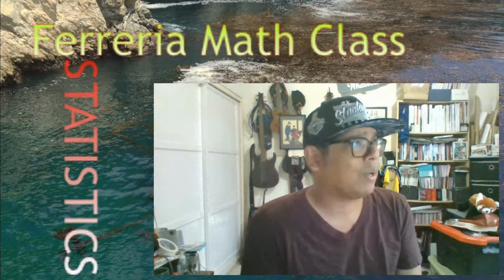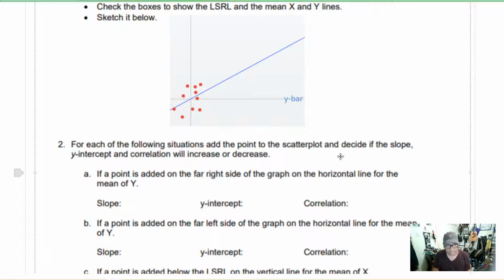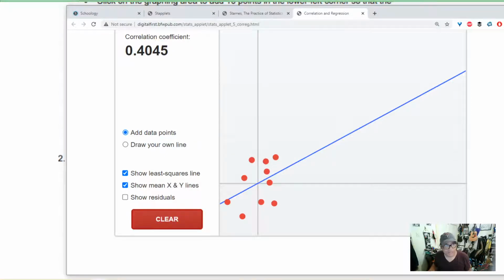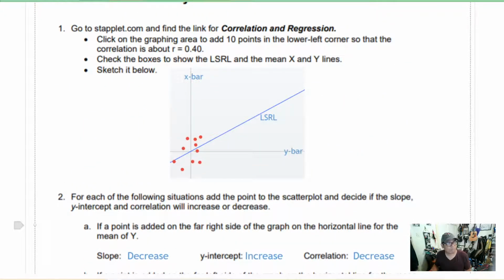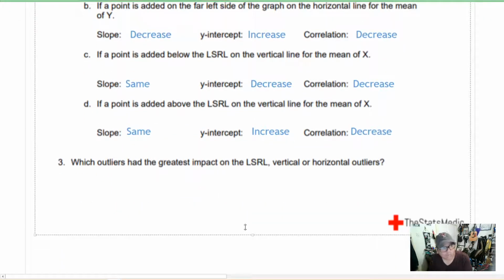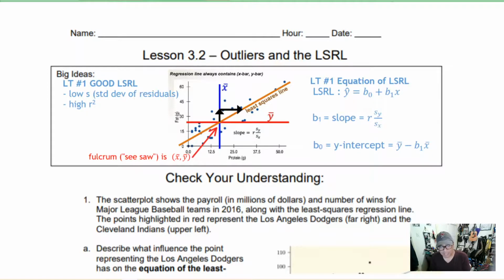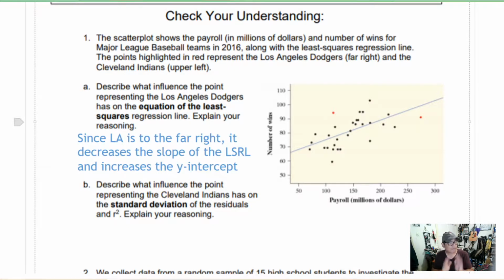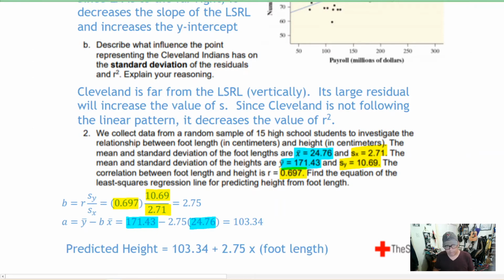3.2 Day 4 - Outliers and the LSRL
This AP STATISTICS video investigates the effect of outliers on the Least Squares Regression Line.  A brief explanation of how to calculate the slope and y-intercept for the LSRL is also included.  This video is for use in Ferreria Math Class's lessons on STATISTICS.